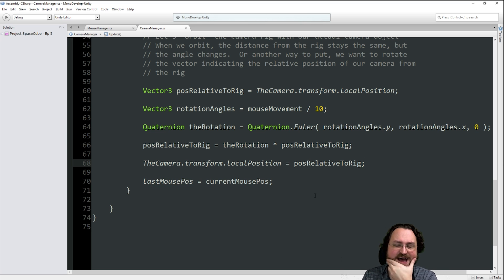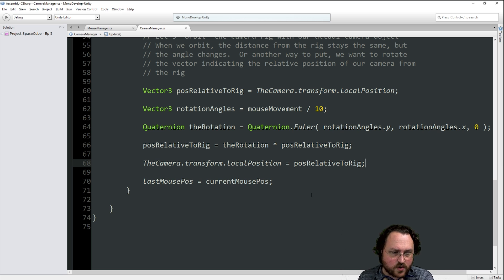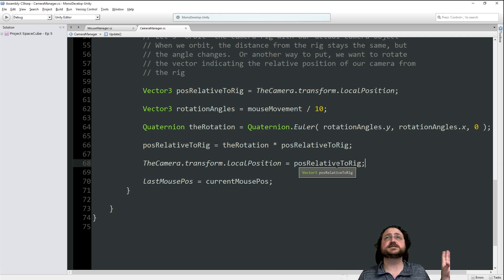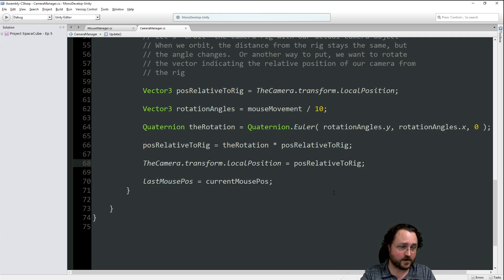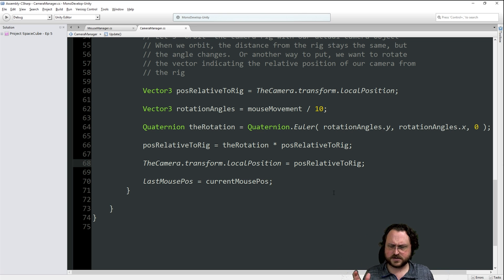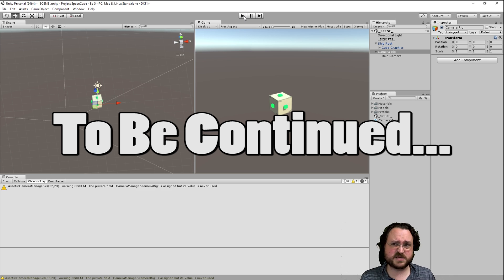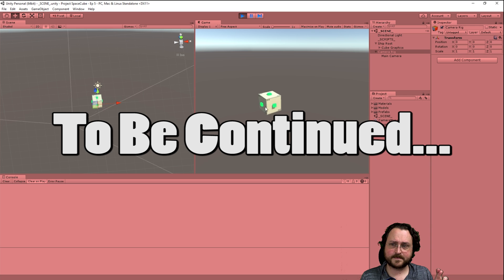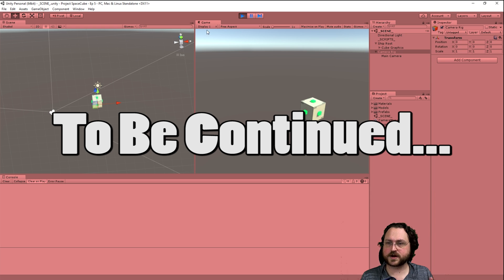Unity Tutorial: Build-Your-Own-Spaceship in Project SpaceCube - Part 5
Making an awesome physics-based spaceship-flying game!